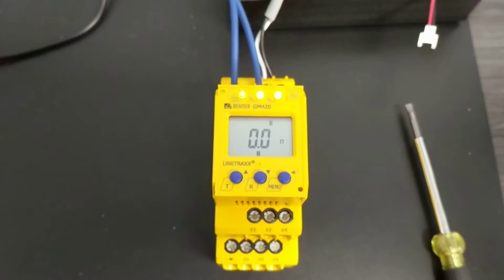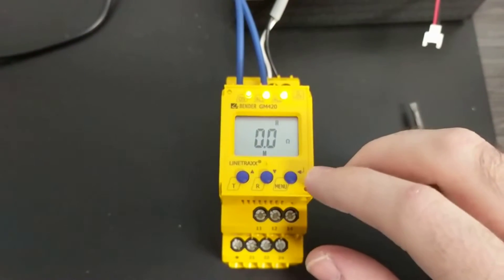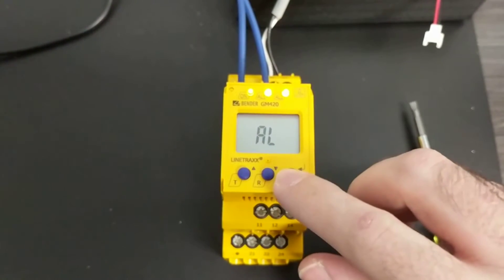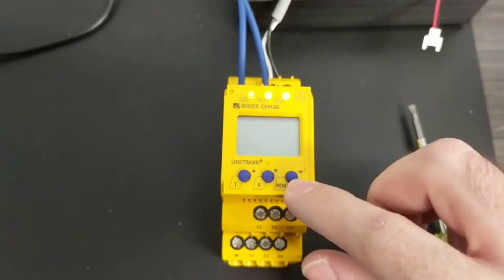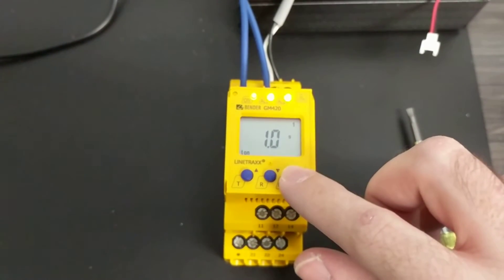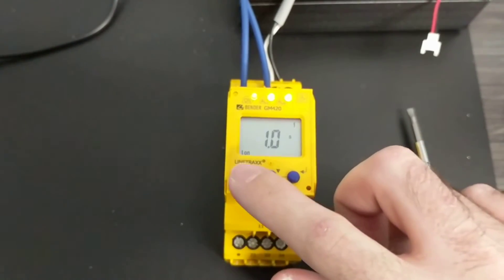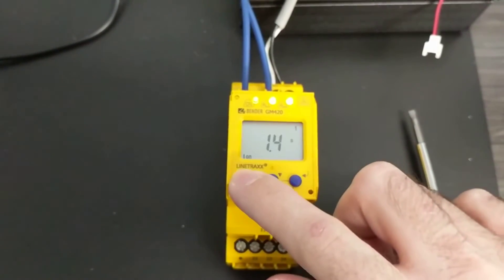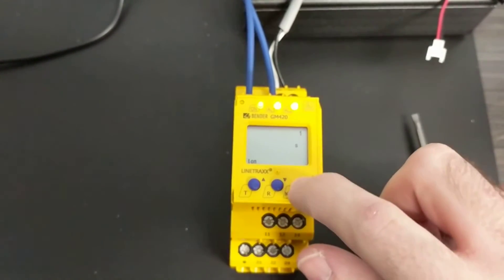Bender Relay Time Adjustment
Video showing the time adjustment procedure for a Bender Relay.